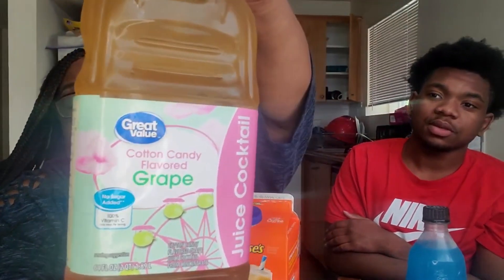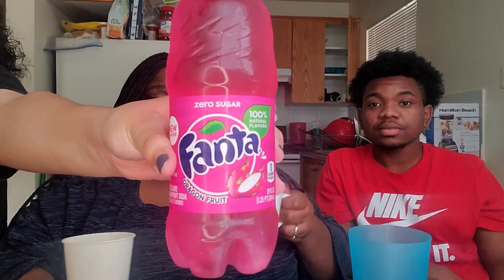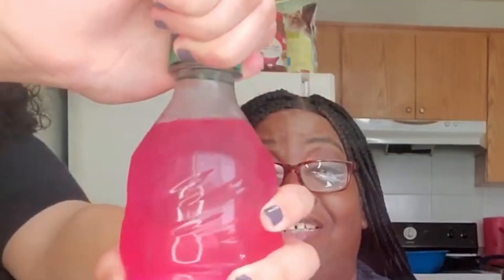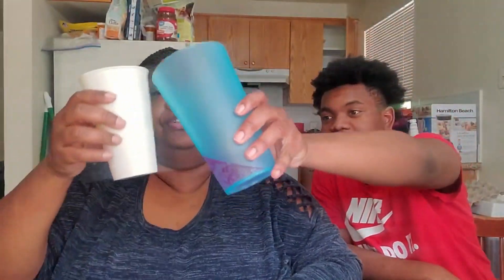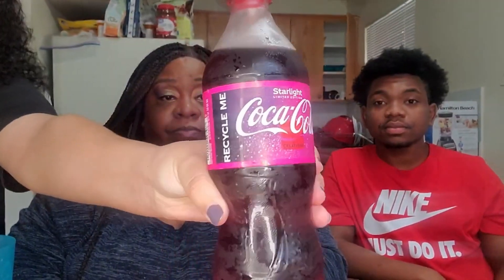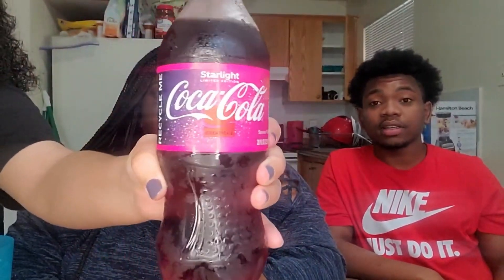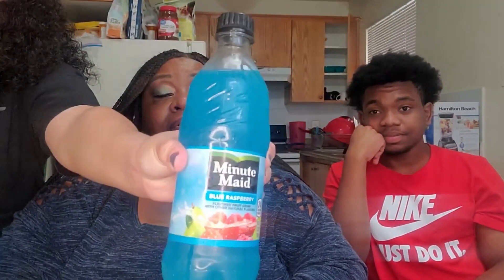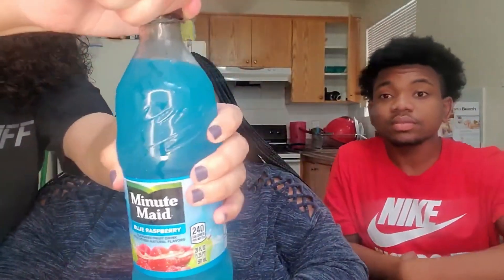We Try Random Drinks (Gone Right)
In this video we did a taste test Starlight Coke, Fanta Dragonfruit, Reeses International Delights, Cotton Candy Grape Juice, And Minute Made Blue Raspberry.

🌟𝒮𝑜𝒸𝒾𝒶𝓁𝓈s🌟